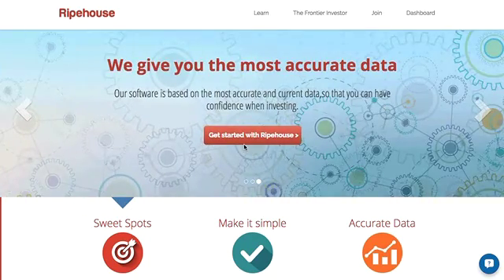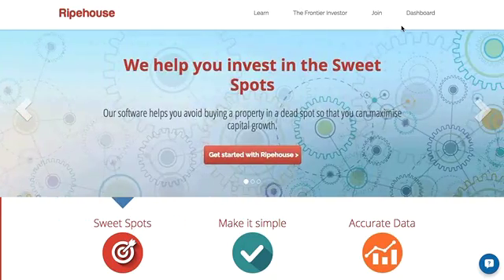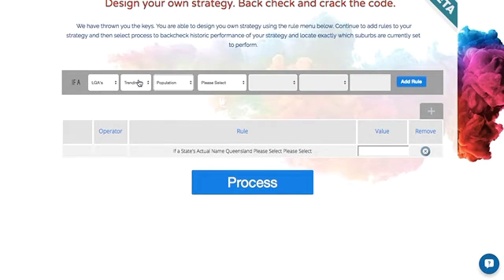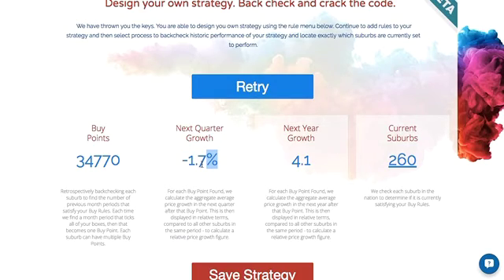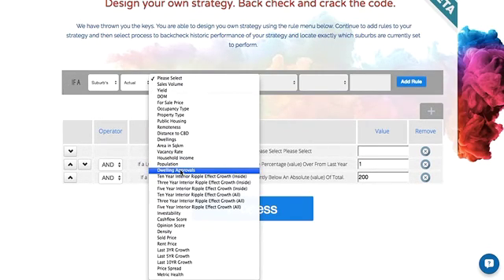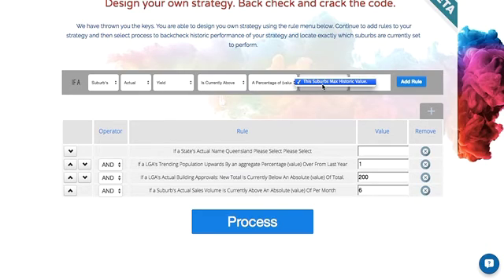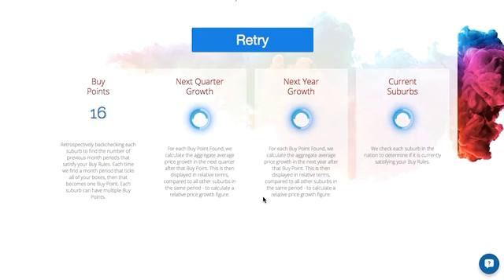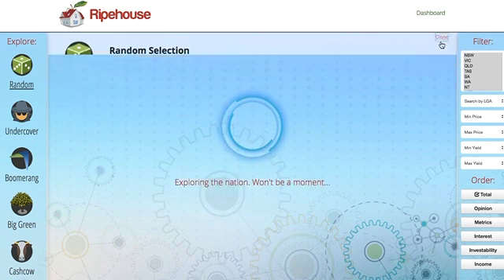Design your strategy introduction